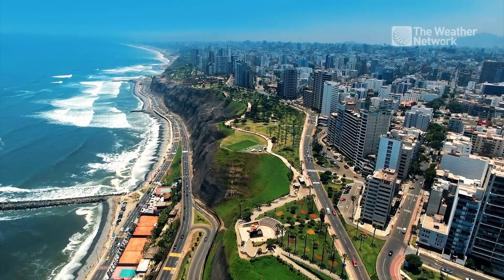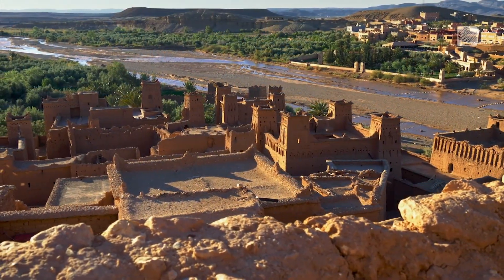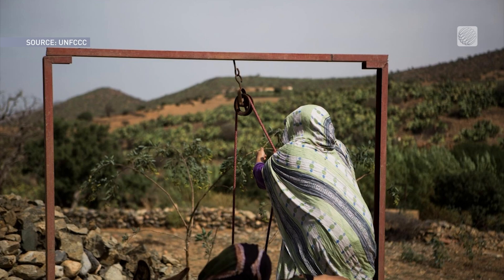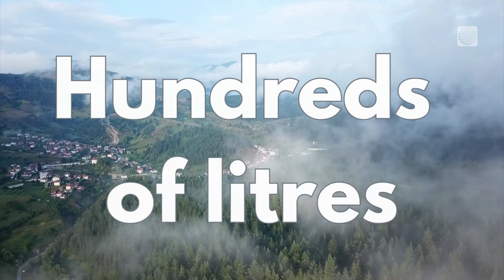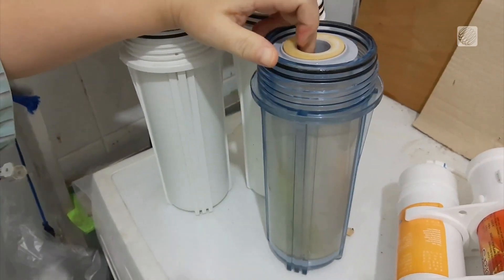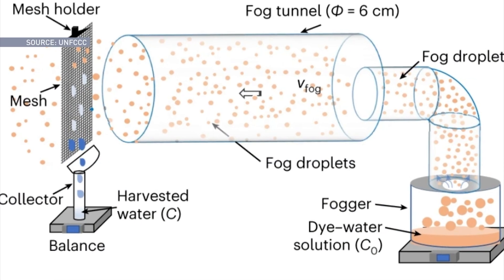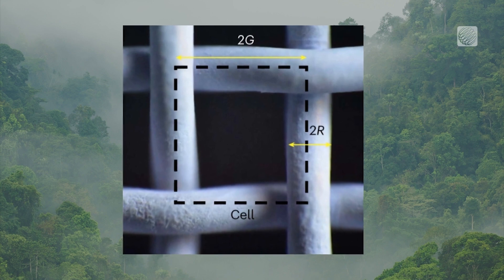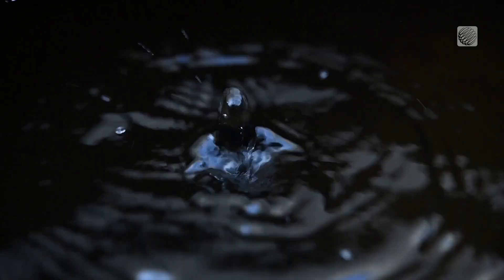Scientists Build Better Nets to Turn Fog into Usable Water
In some countries - like Peru, Bolivia, and Morocco - rainfall and spring water are scarce, making fog a vital water source. Fog harvesting is becoming a clean and effective way to collect water in water-scarce locations.